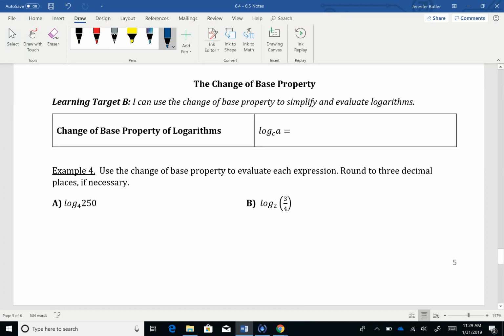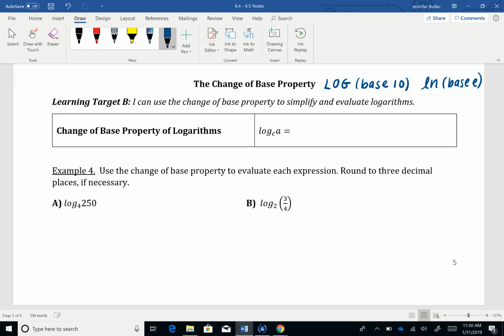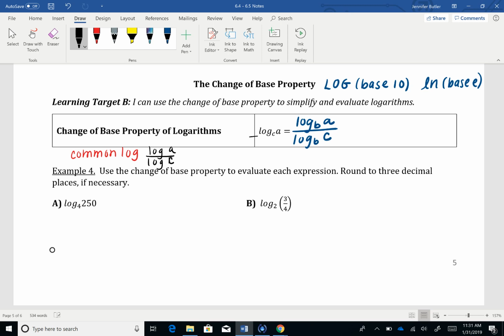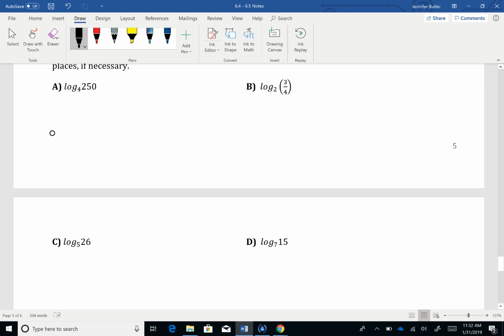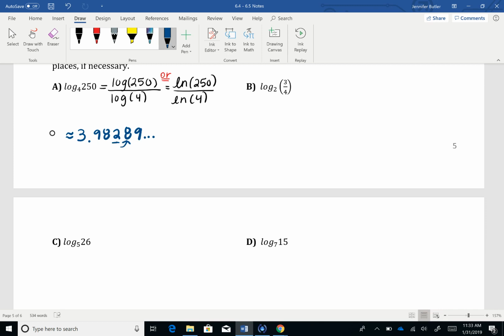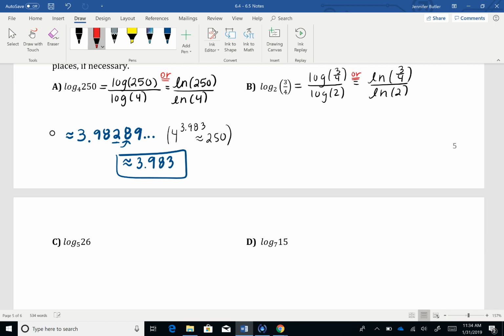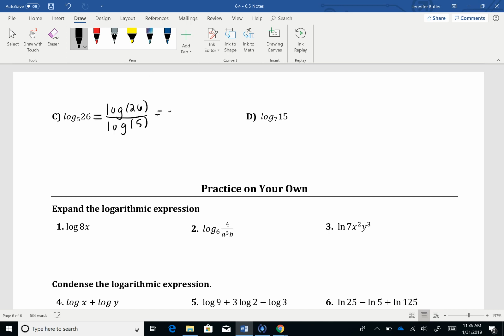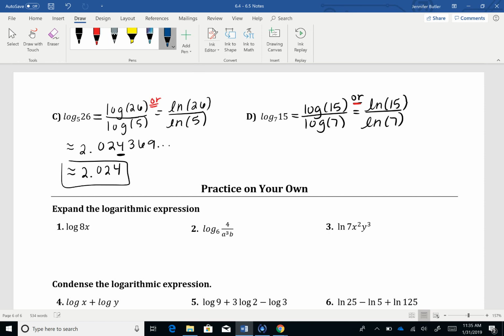6.5 Change of Base Property of Logarithms